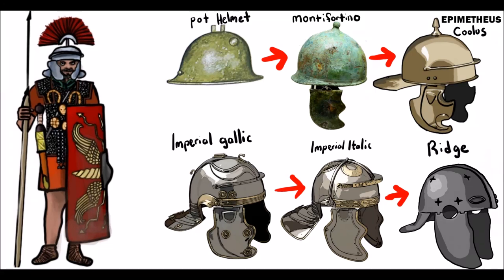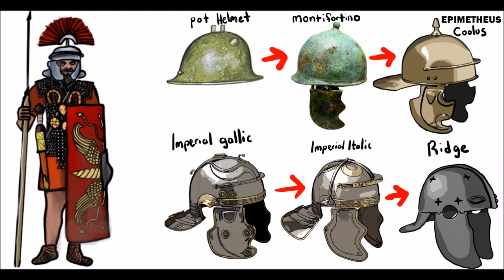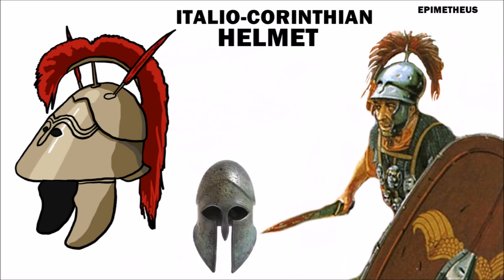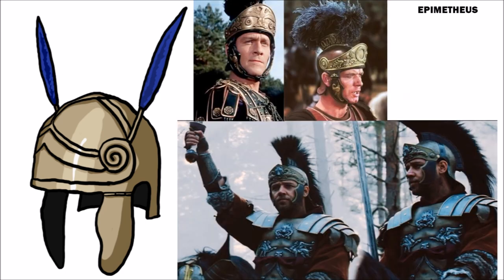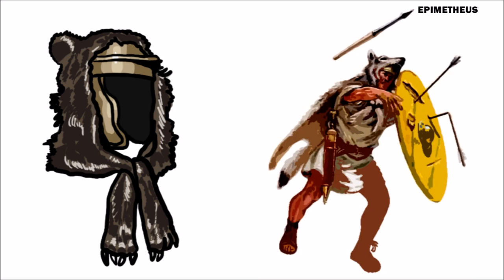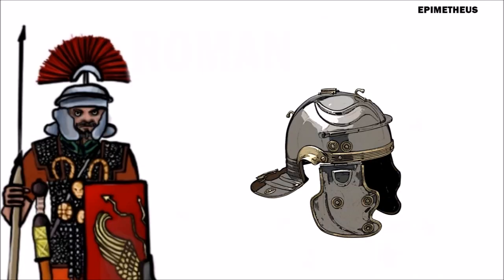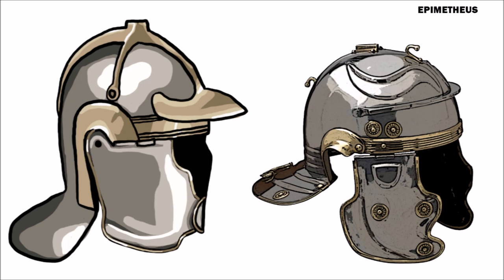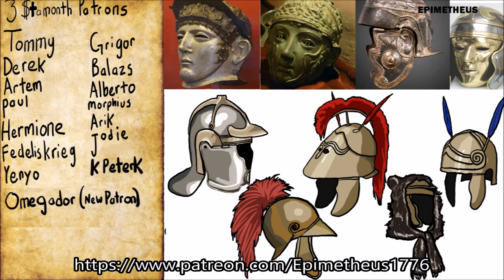Less common Roman Helmet types explained (Ancient Rome)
From the tribal pot helmet to the imperial Italic Roman Legionary helmet and later Ridge helmet explained: